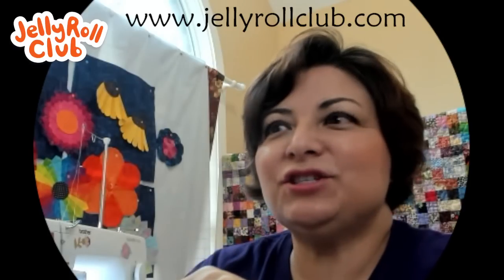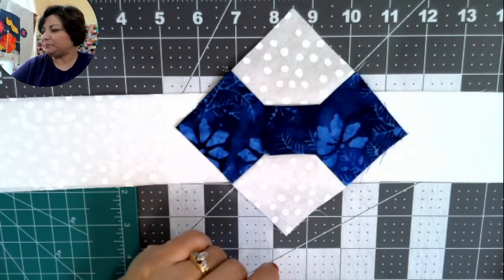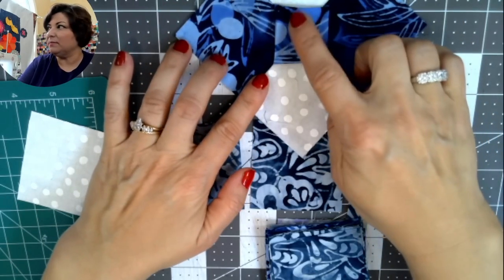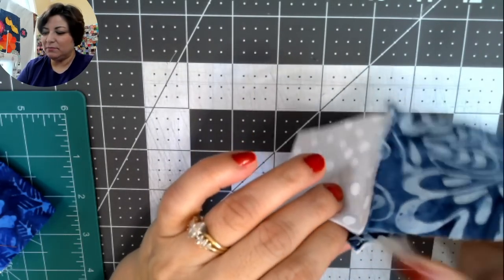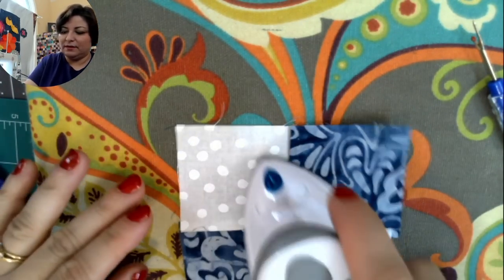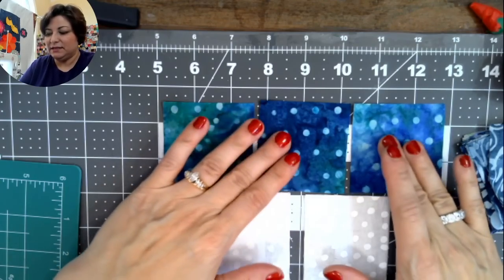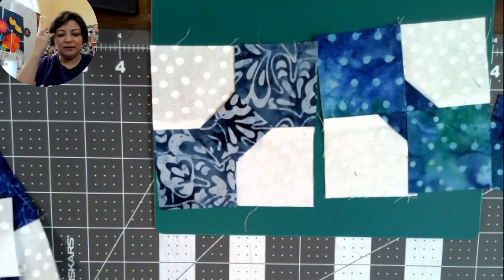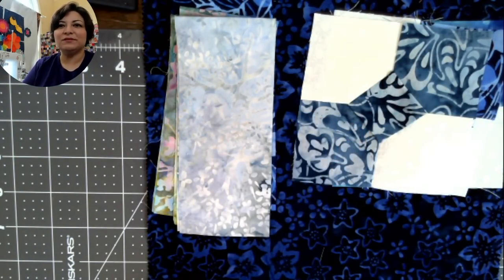Table Runner of the Month ***Free Quilt Pattern***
Description for Table Runner of the Month

Welcome to the Jelly Roll Club, each month we make quilt projects which are fast and easy. The quilted table runners can be made using “quilt-as-you-go” or buy free motion quilting.  This fun table runner of the month series will include quilt blocks and optional applique pieces.  You can use the blocks to make placemats and other quilted pieces of art.  Join us for a fun sew-along in which you will make fun table toppers or table runners each month. The patterns are free and can be found on the Jelly Roll Club website.

The sewing and quilt projects are flexible so they can be turned into table runners or the rows can be combined into a row quilt. All the blocks will be made using precuts such as jelly roll strips, layer cakes or charm packs. The monthly projects will be inspired by a variety of events which take place during each month. I hope this project brings you joy, and sparks creativity all year long.

Come sew-along with me with the table runner of the month project.

Each month join the Jelly Roll Club for a livestream and online chat to join us for a quilting lesson.

The dates for the table runner of the month as listed below
New Year’s Day 2023
January 15
February 19
March 19
April 16
May 21
June 18
July 16
August 20
September 17
October 15
November 19

Supplies needed to make the quilted table runners include:
2 yards of quilting cotton for background and backing
A variety of precuts for applique and for pieced quilt blocks.
Basic quilting supplies such as -
Cotton thread, rotary cutter, quilting rulers and a sewing machine.

Useful supplies
Quarter inch tape for macine

Walking foot for Brother sewing machines

Seam setter

Magnetic seam guide